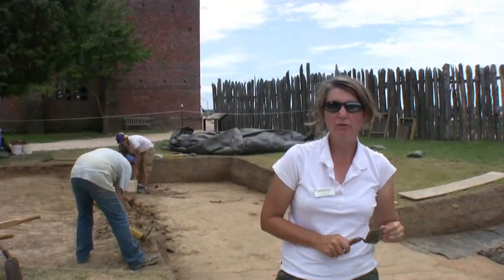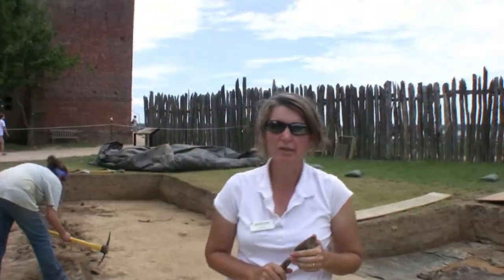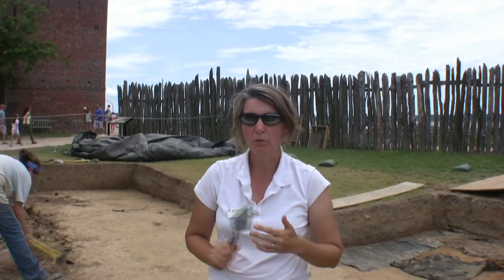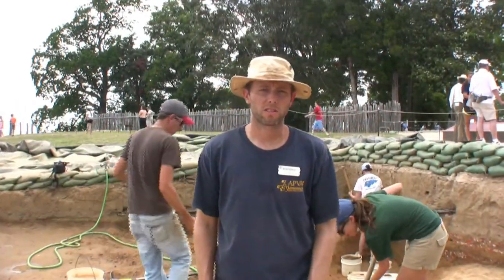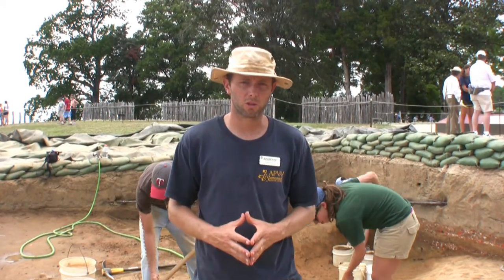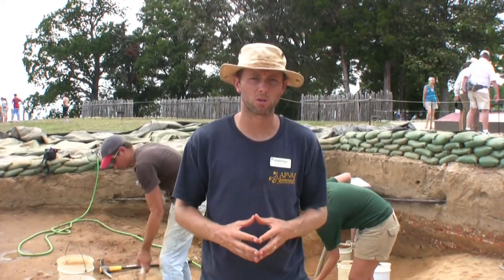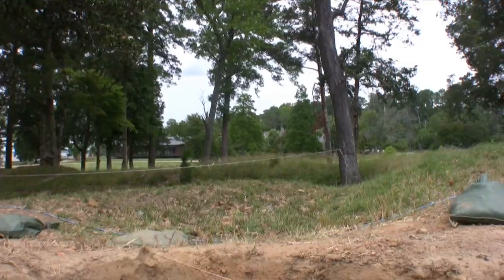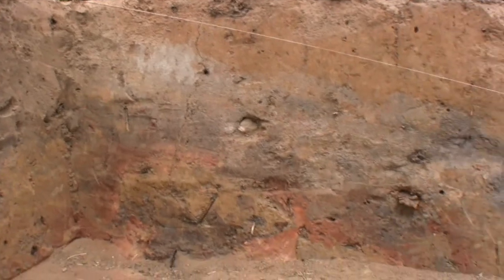Three Excavation Sites: Field School June 2011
The field school of 2011 focuses on three distinct sites in the James Fort area. Two of the sites relate to James Fort, which was on the landscape from 1607 until about 1624. The third site relates to an 1861 Confederate fort called Fort Pocahontas. Enjoy.